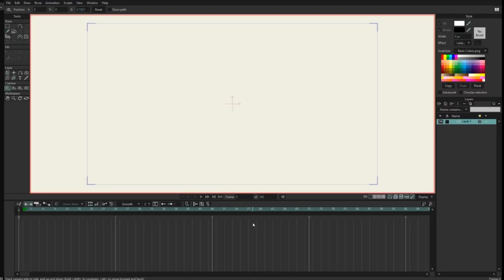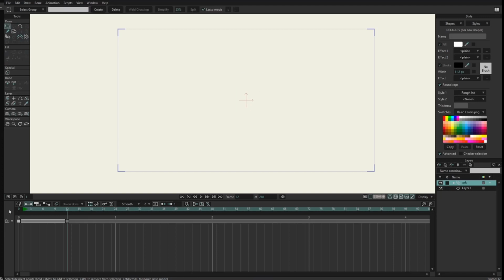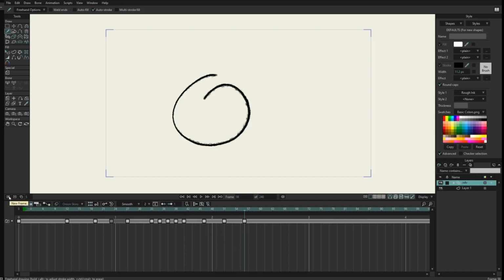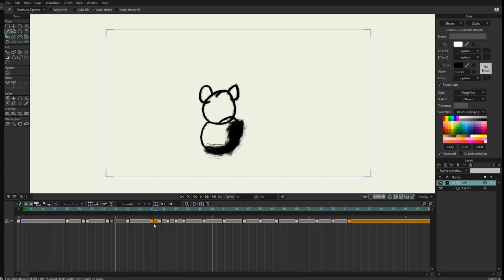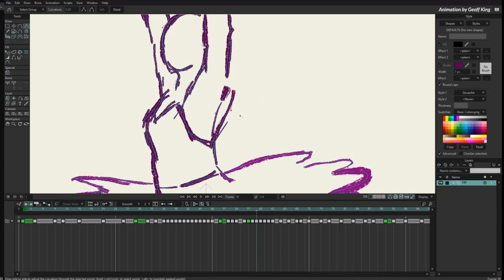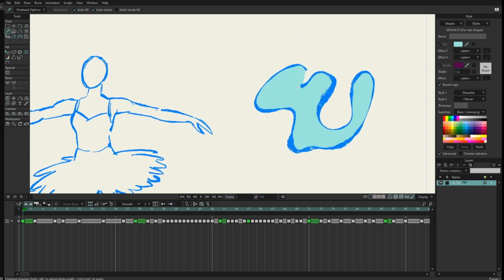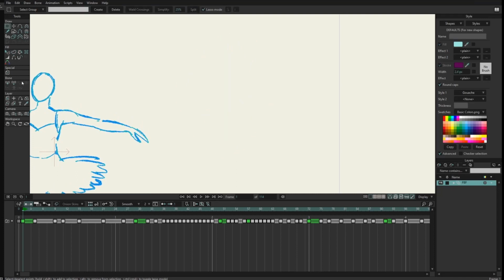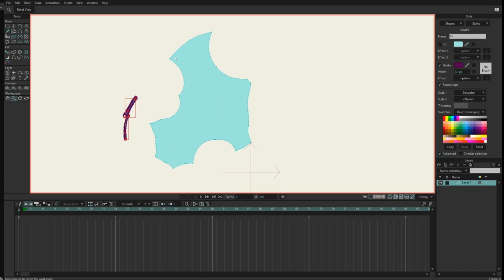Moho 14 Tutorials: Create frame by frame animation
With the new Graphics Engine coming with version 14 we could also improve the Drawing tools. Now you can sketch and paint with freedom. The Freehand, Blob Brush and Eraser tools are responsive and intuitive. Quickly fill your drawings with the new Multi-Stroke Fill and Connect and Create. Moho finally combines its powerful rigging system with more traditional tools, so you can use the best of both worlds. Learn about Create frame by frame animation in this tutorial recorded by our Product Manager Víctor Paredes.

Learn from other people’s experiences, ask for help and feedback, share your work and ideas and contribute with the knowledge!